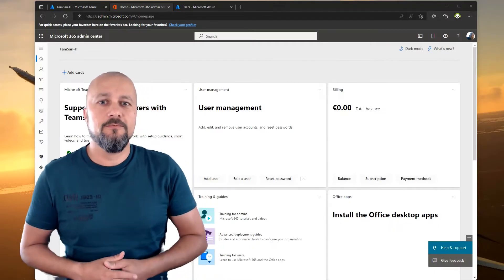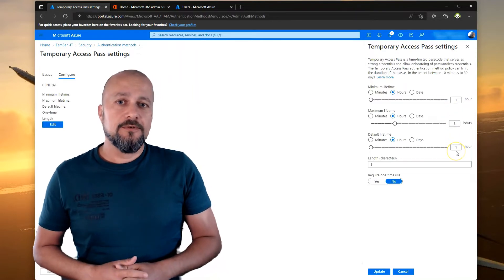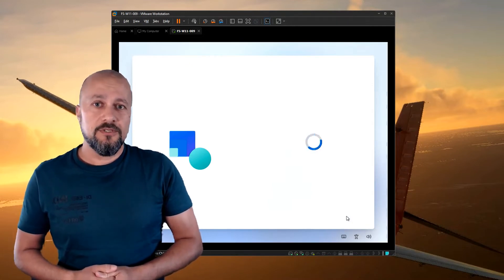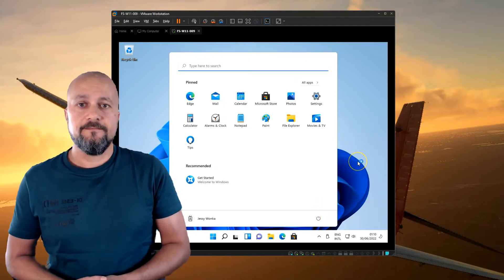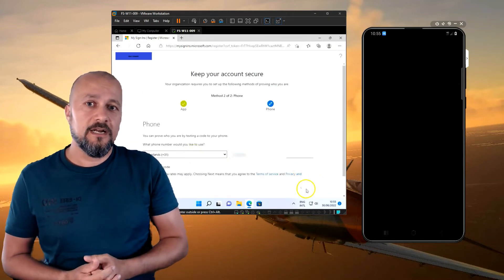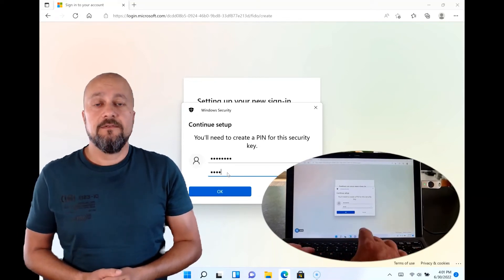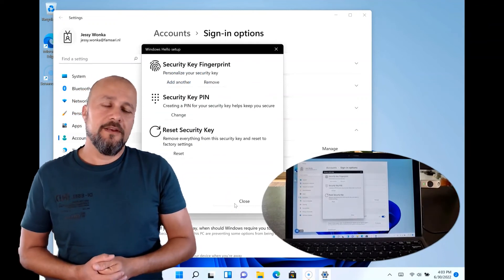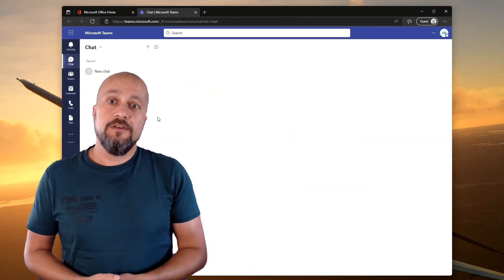What is your excuse for passwords?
00:00 Intro
00:33 Create User account
01:05 Azure AD Authentication Methods
02:10 Add TAP for User account
03:10 Start Autopilot Deployment
03:57 Sign-in with TAP
05:00 Configure Windows Hello for Business
05:33 Sign-in with Windows Hello PIN
06:45 Configure MFA
08:10 Configure Feitian BioPass K50 Security key
11:10 Sign-in with Security Key
11:55 Sign-in using browser and security key

Make sure you also read the technical blog on this topic

Why is it, that we still heavily rely on passwords? Is it because passwords are easier to remember by end-users, or is it that someone thinks that end-users are not capable of handling anything else then a simple password. In other words, do we tend to think of end-users are not ready for passwordless? Is this your excuse for passwords too? Perhaps we (admins) think that going passwordless is difficult and comes with a lot of management, support tickets and sleepless nights? Or is it something else? What is your excuse for passwords?